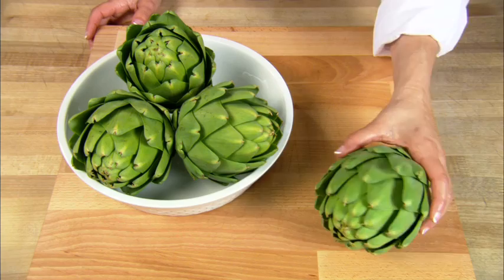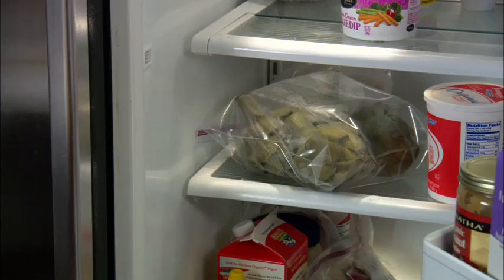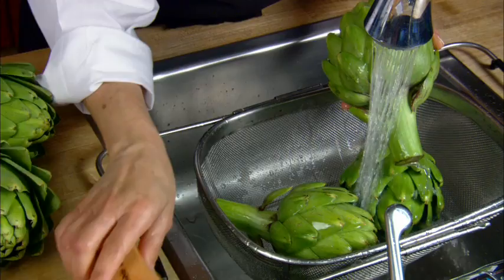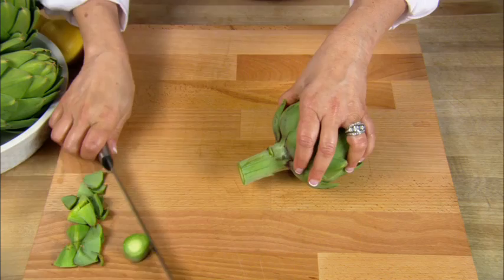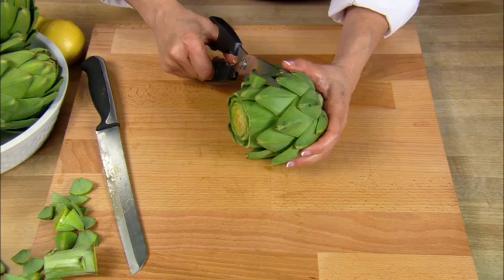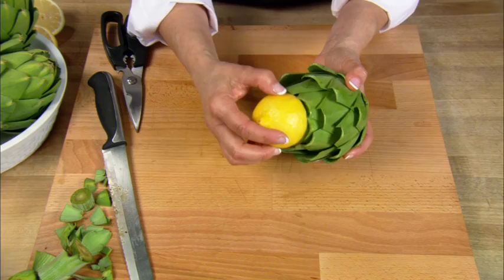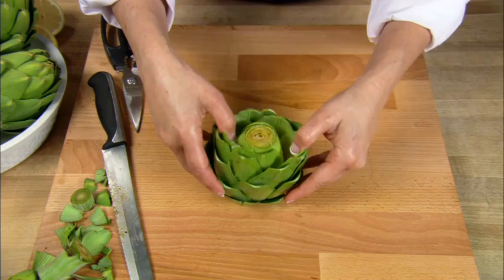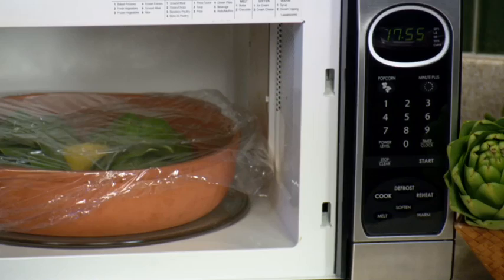How to Prepare an Artichoke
Ocean Mist Farms shows how to prepare a fresh artichoke for cooking.  You can cook artichokes ahead of time and store them for several days before eating or using them in a recipe.

This video covers cleaning and properly removing the top and tail of the artichoke and other optional steps such as separating the petals to make sure the artichoke sis completely ready to cook.